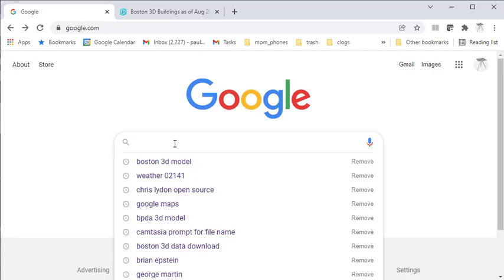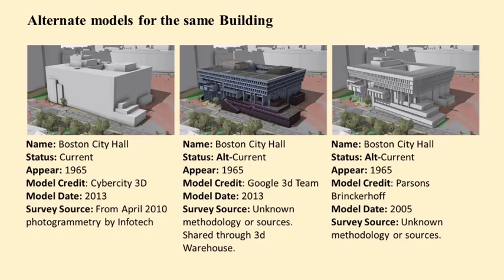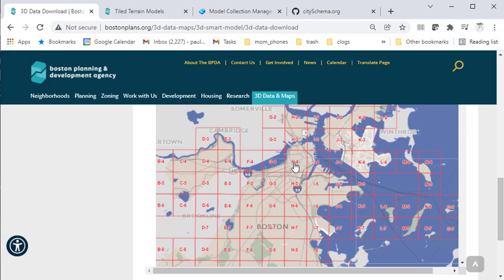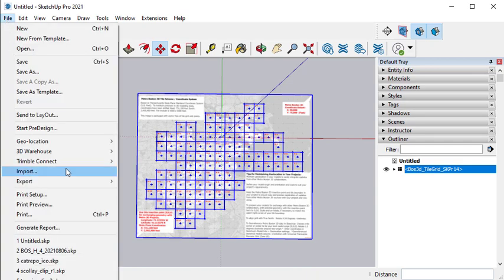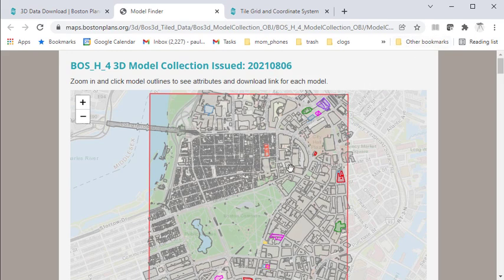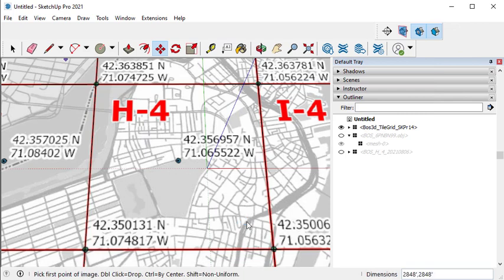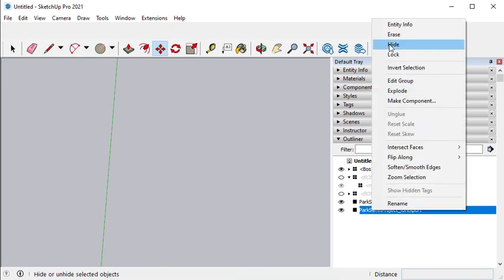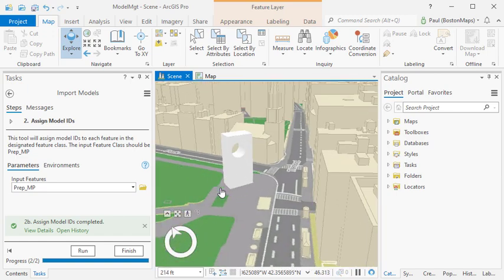Take and Give: Coordinating City Modeling Activity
Introduces the Boston Planning and Development Agency's new improved city-wide 3D model with technical details for taking and contributing editable models in your favorite modeling tool.  See detailed outline with time-stamps below.

00:00 : Introduction
01:36 : Explore the BPDA 3D City Model in your web browser
06:21 : Support for in-house planning studies using ArcGIS Urban
07:03 : Asset Management System for geographically and temporally referenced 3D Building Models
11:05 : A framework for regional coordination of diverse city model applications
08:34 : Overview of GIS-Based Model Development and Publishing Framework.

Part 2: Technical demonstration using SketchUp.  Same workflow applies in any 3D modeling tool.
11:49 : Begin a modeling project by downloading tiled city model extracts and the Tile-Grid.
15:53 : Geo-registration technique -- demonstrated using SketchUp.  Applies in any 3D editing tool.
16:14 : import the tile grid and explore the Metropolitan 3D coordinate system..
18:08 : Problems with using very broad coordinate systems in 3d modeling tools.
19:28 : Choosing a project-specific coordinate origin and offset
21:07 :  Import a tiled city model extract
23:56 : Explore the detailed terrain model and building model collection.
26:47 : Communicating with the model repository: downloading and registering model updates.

32:55 : Part 3: Creating a new building model
33:07 : Registering a true ortho photo for spatial reference.
35:40 : Creating a new model.
37:39 : Moving a copy of the model totheMtro3D coordinate system
39:44 : Exporting the new model as a geo-located .obj file.

43:02 : Part 4: Demonstrating the Perfect Registration of the OBJ file with GIS-Based model management tools.
43:28 : Model Management tools can be downloaded from GitHub.
44:35 : Demonstrate ArcGIS Pro tasks for model import and attribution.
46:20 : New model registers perfectly in GIS, with no guesswork!
46:40 : Conclusion.